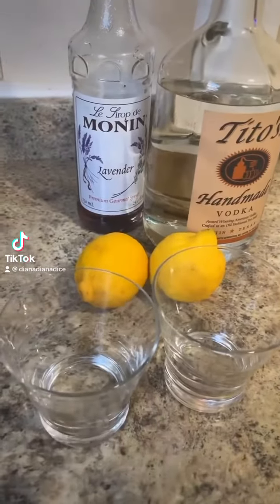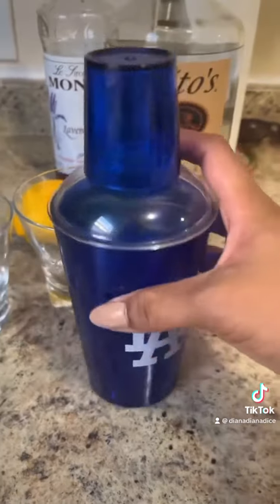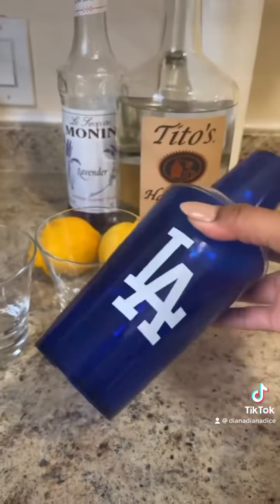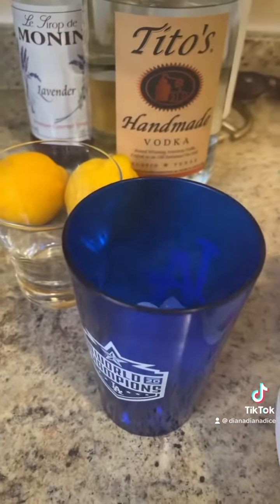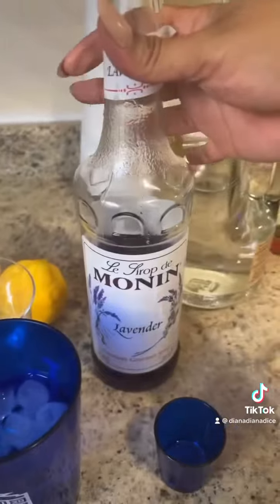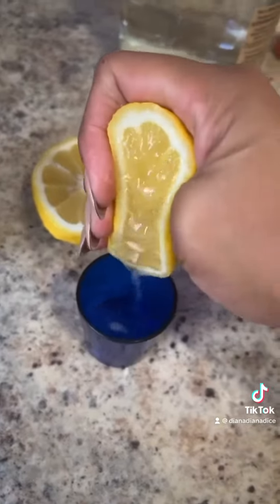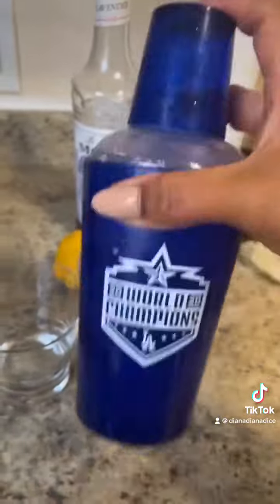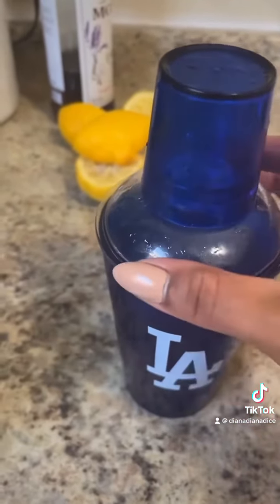Lavender Lemon Martini